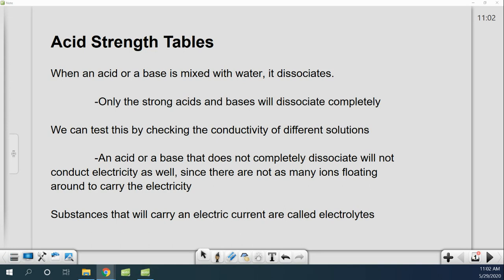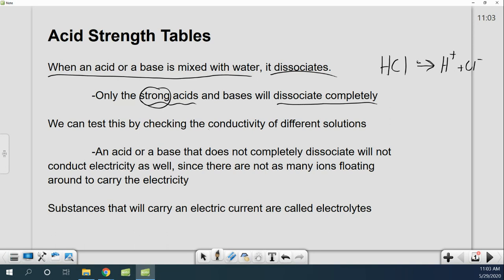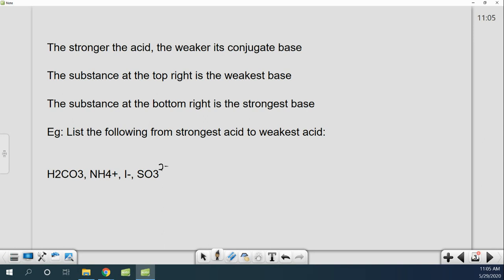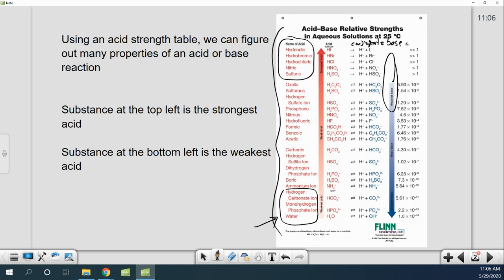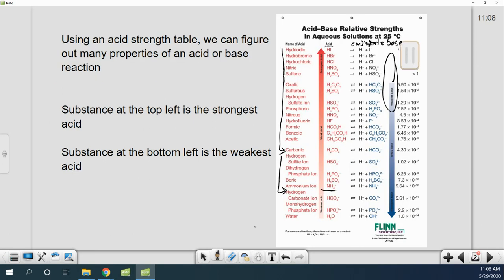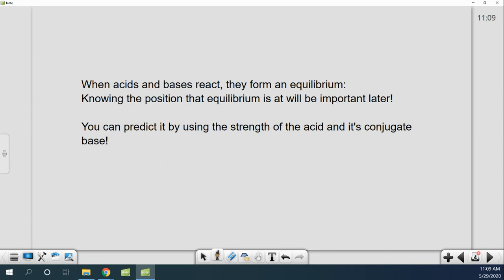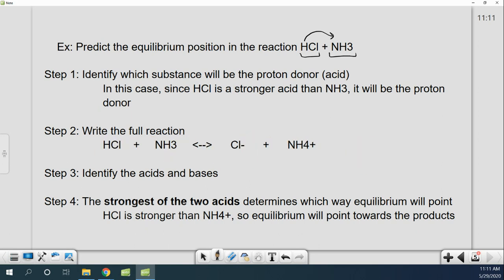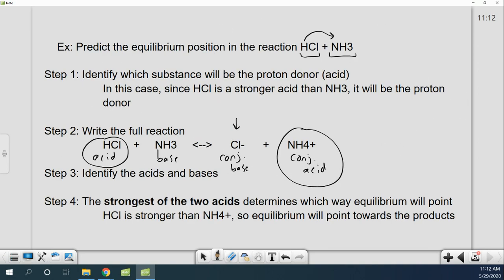Acid/Base: 04 Acid Strength Tables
This lesson is a short introduction to acid strength tables including how to use them to order chemicals from strongest acid to weakest acid (or vice versa), as well as how to use acid strength tables to predict the equilibrium position of a neutralization reaction.